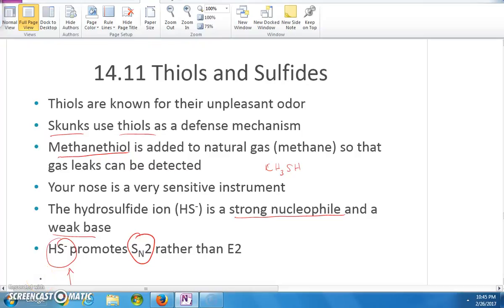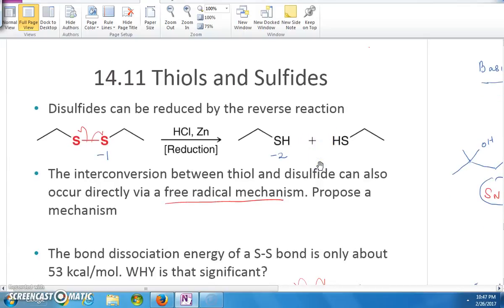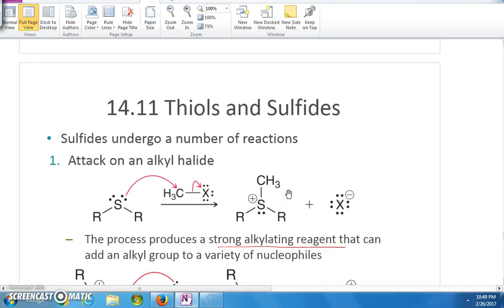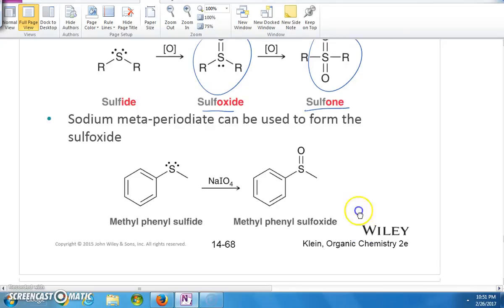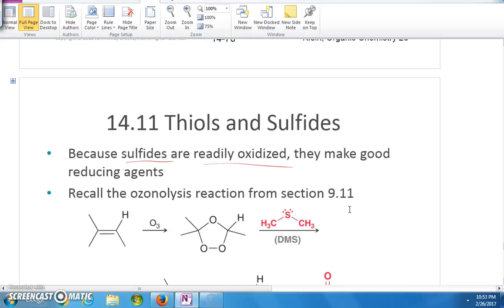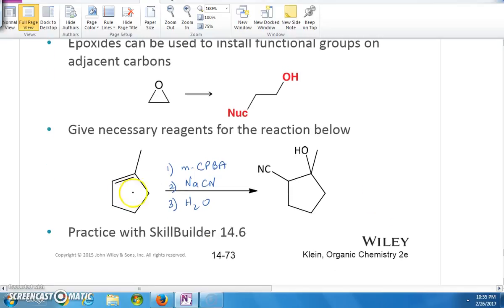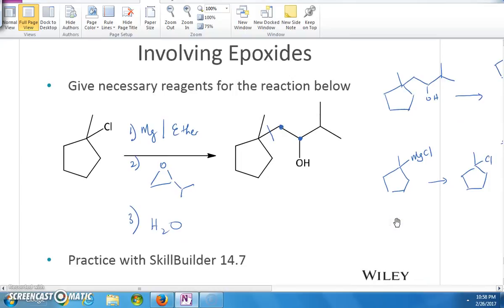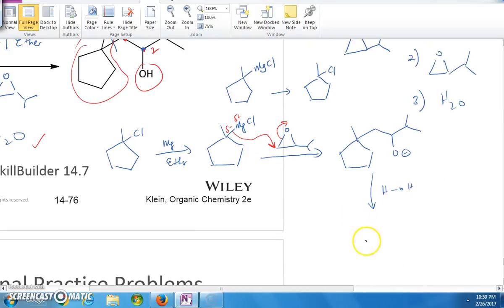Chap14 14 11b 14 12